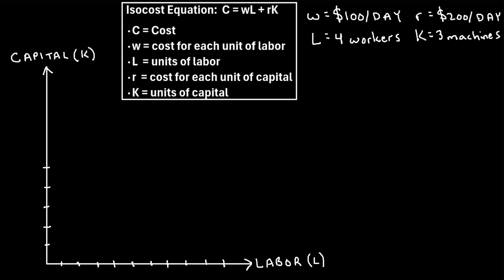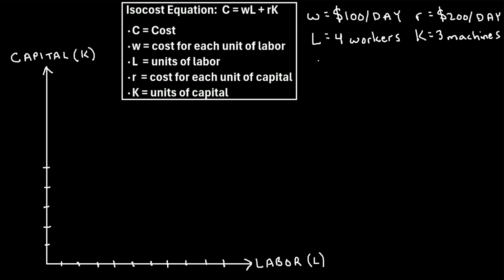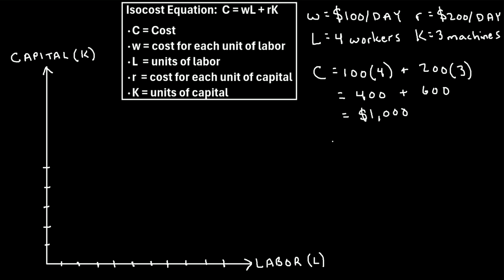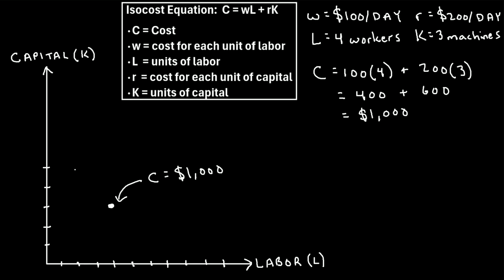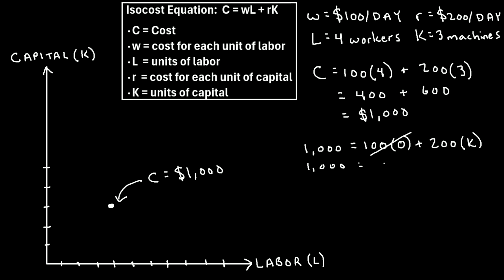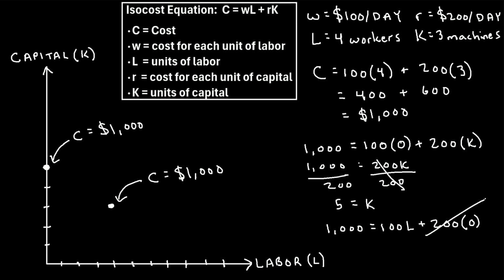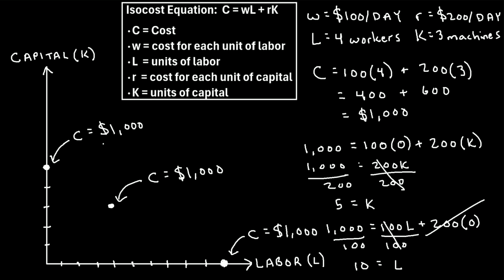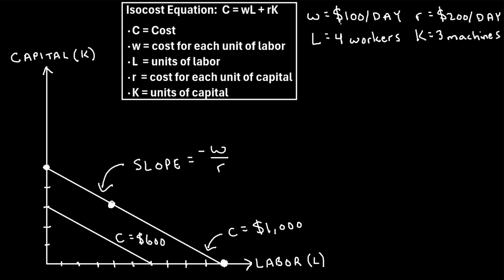Microeconomics: Introduction to Isocosts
In this video I provide an introduction to isocost lines in microeconomics.